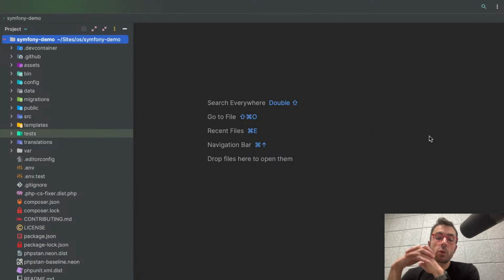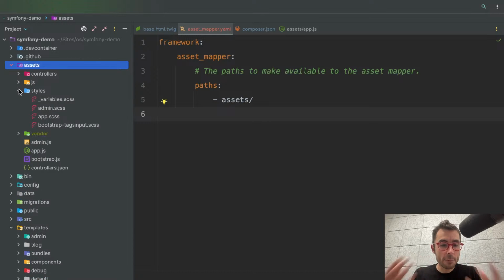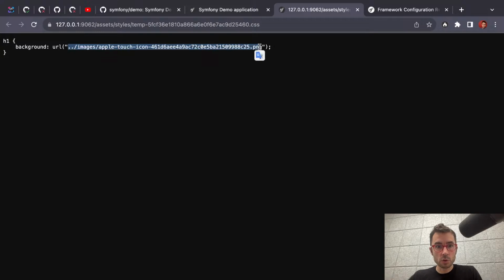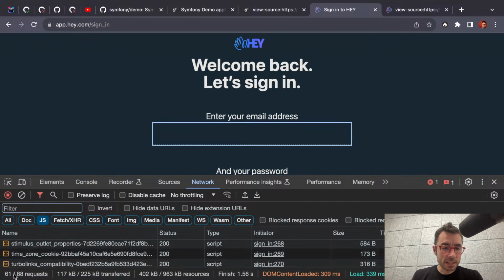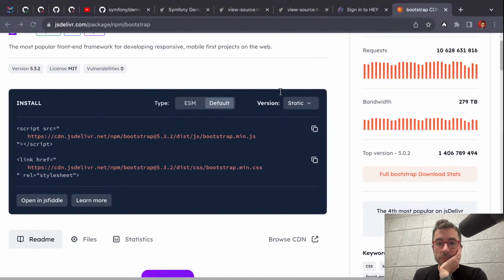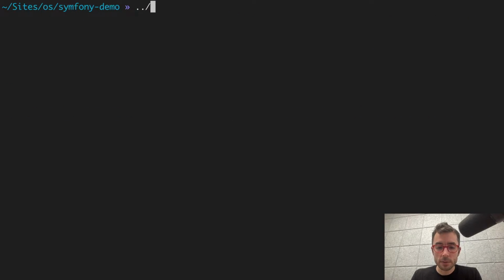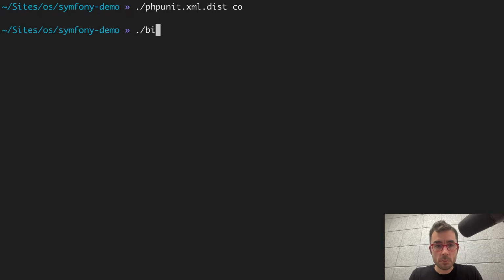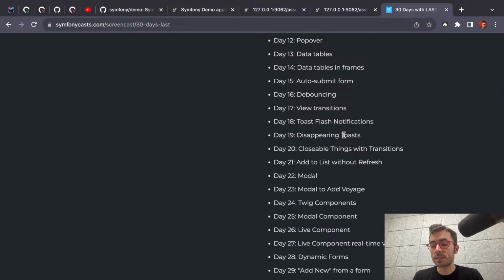Hang Out + Move the Symfony Demo to AssetMaper